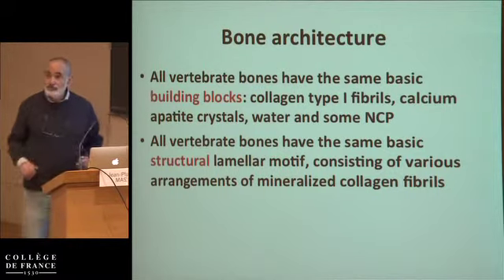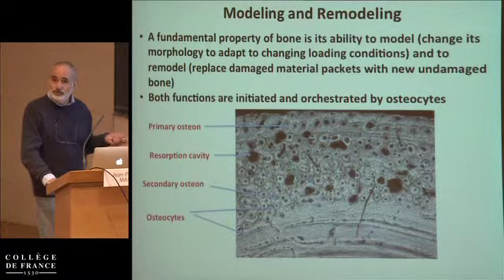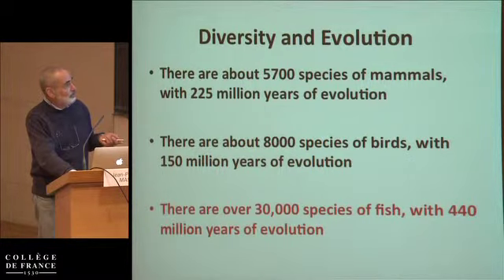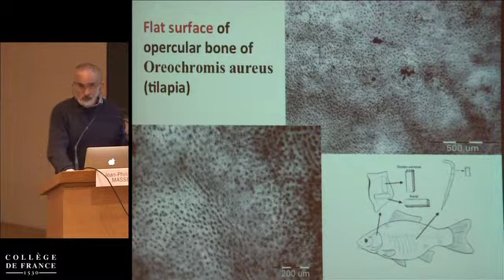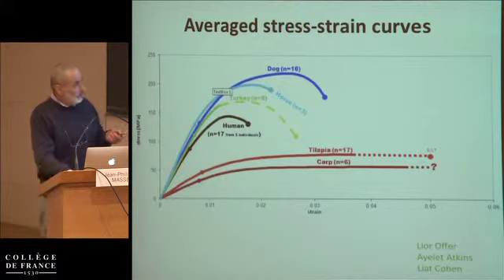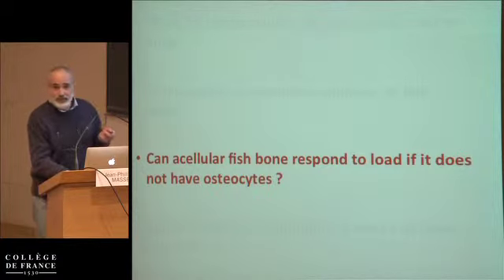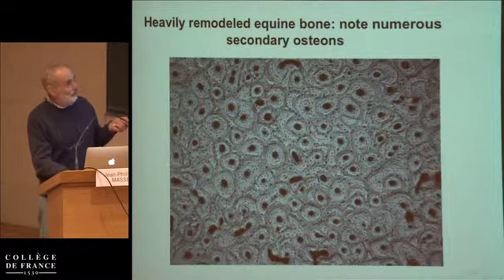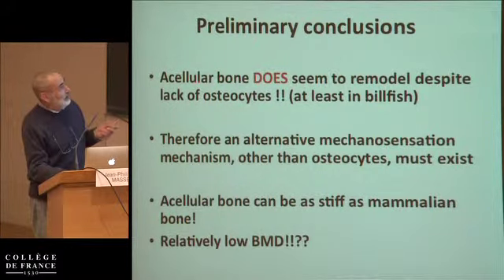Alternative Mineralised Skeletons Part 1 Overview